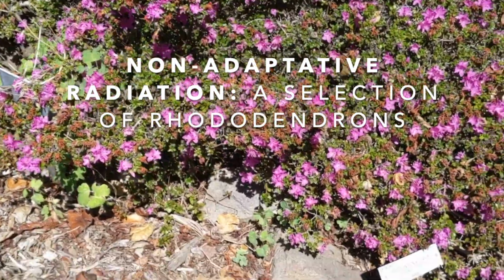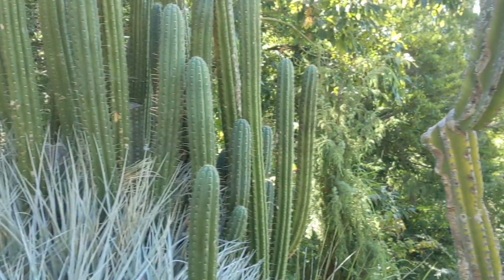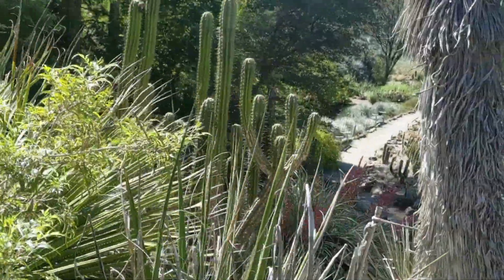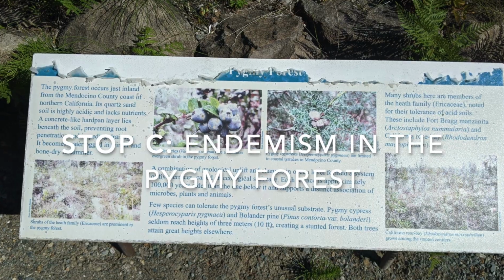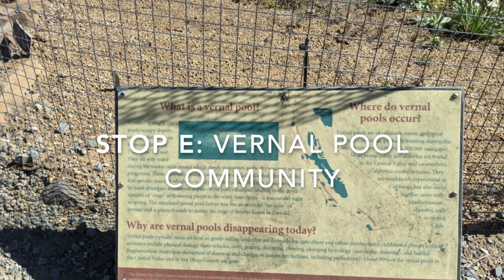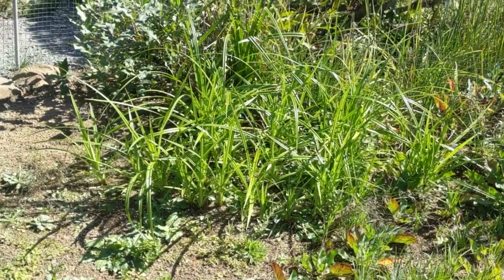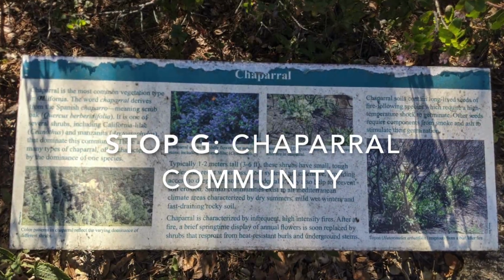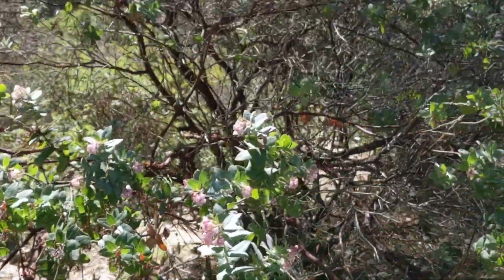UC Berkeley Botanical Garden Video Tour- Fall 2020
UC Berkeley Botanical Garden tour for Biogeography Fall 2020.  Watch this video in tandem with your lab assignment.